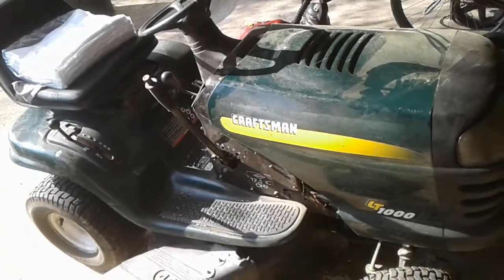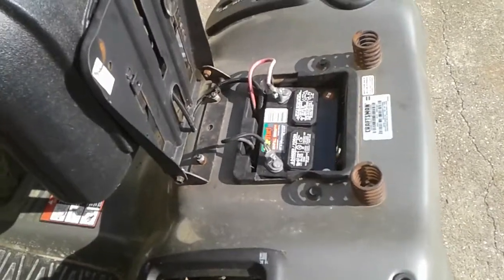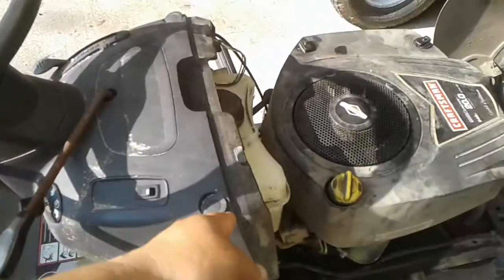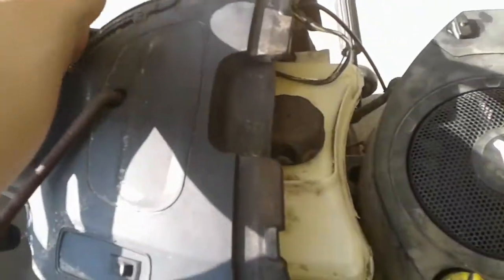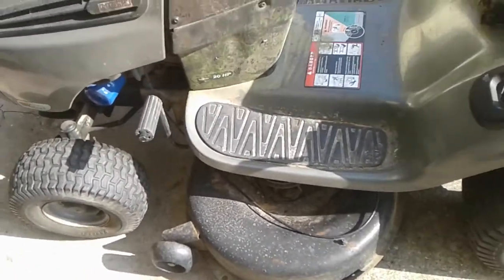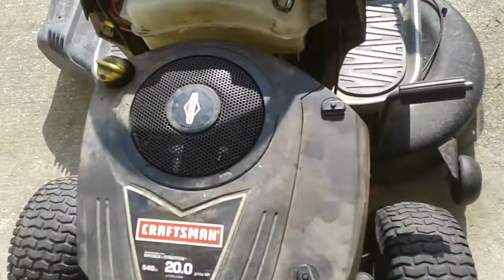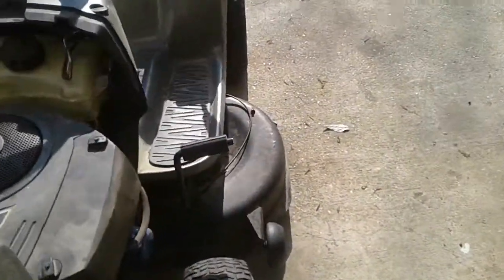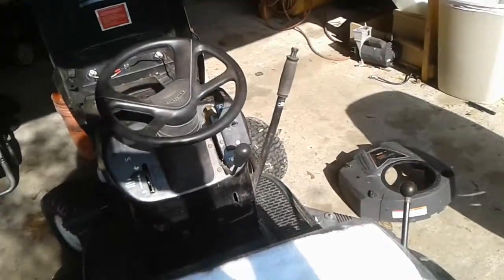Craftsman LTS2000 next-gen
New addition to the fleet